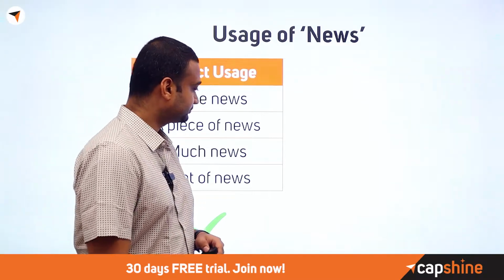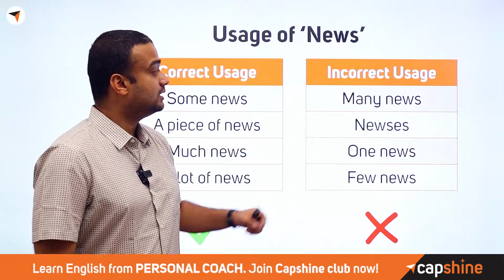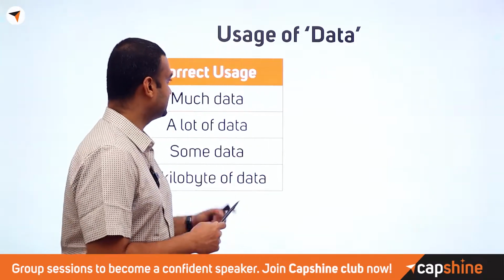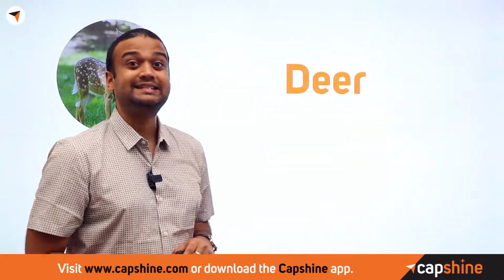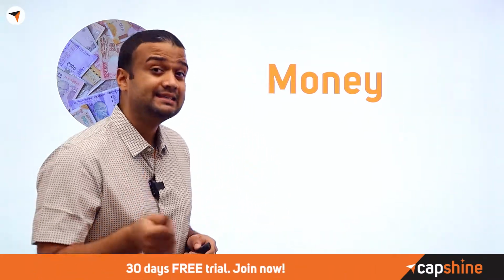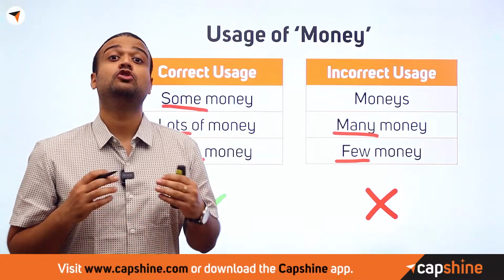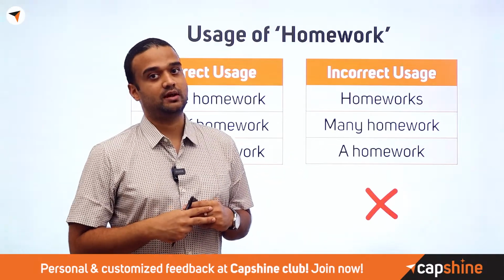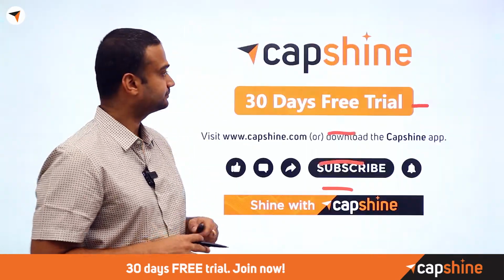How To Use Quantifiers | Right Ways To Use Much, Many, Few & Some | Learn English Grammar | Capshine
Hello Everyone!

Right ways to use Much, Many, Few & Some
Quantification is often a challenge in English.
Is it some news or many news? A lot of data or many data?

In this video you’ll learn about such quantification of words. The right & the wrong one. With examples and situations. You will also learn how these words are used with countable and uncountable nouns.
Watch this video attentively and learn the right ways to use them.

✦✦ RECOMMENDED VIDEOS ✦✦

🔹A, An & The - Where NOT To Use Them | Zero Articles |Common English Mistakes | Learn English Grammar